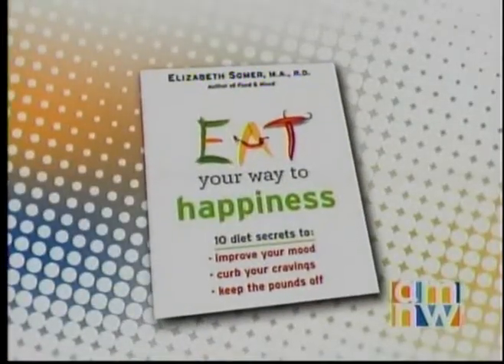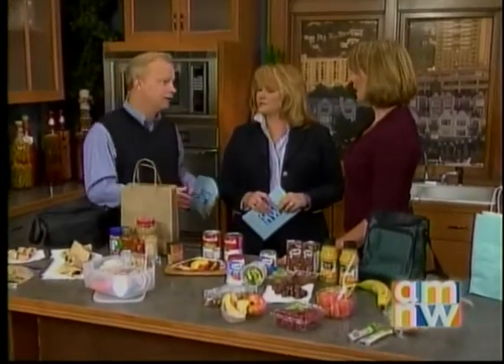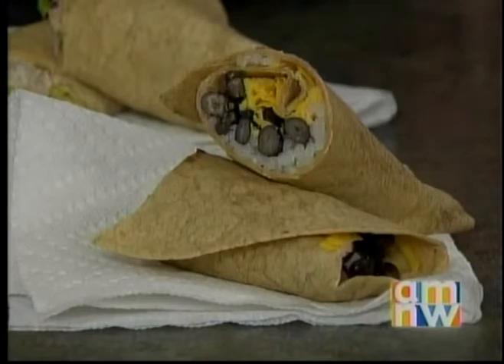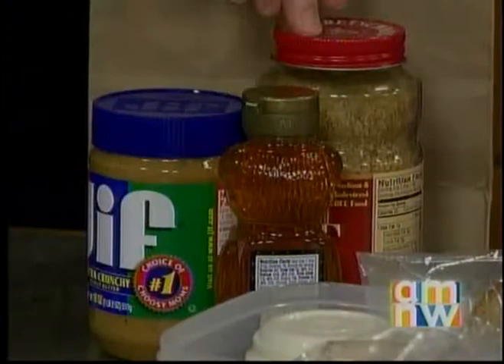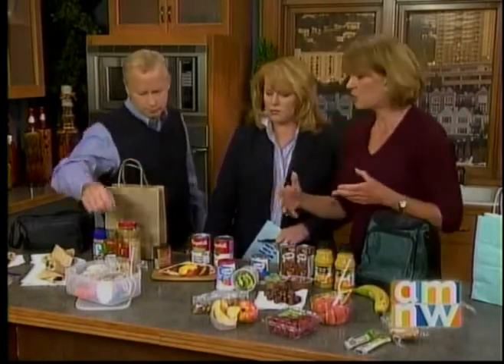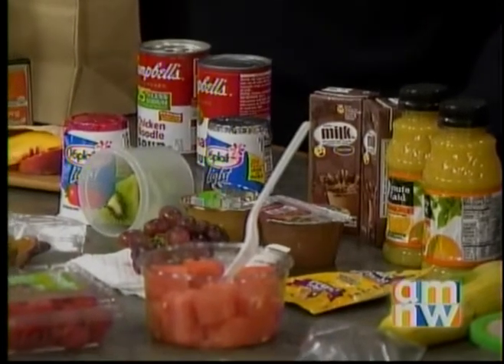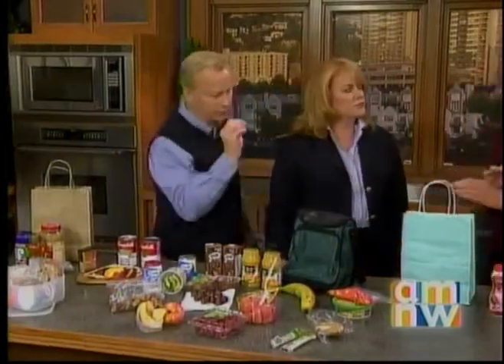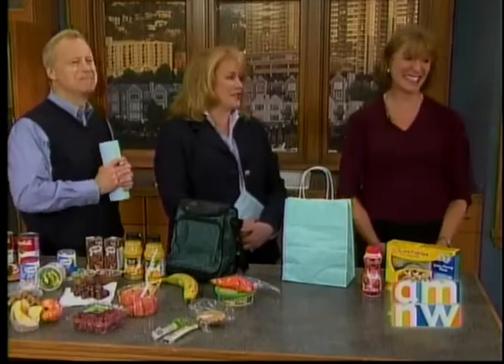KATU-TV 9.20.10 School Lunches-Driscoll's berries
Dietitian Elizabeth Somer discusses  healthy school lunches for kids. Somer recommends Driscoll's raspberries as the perfect side in a kid's school lunch.